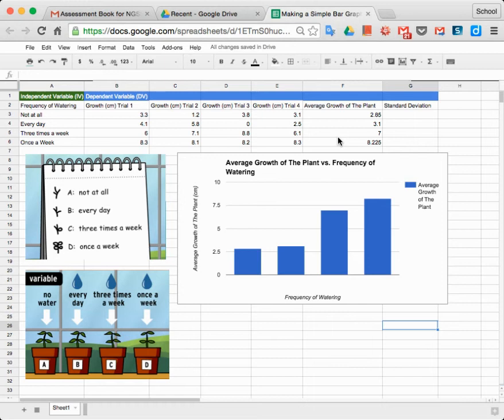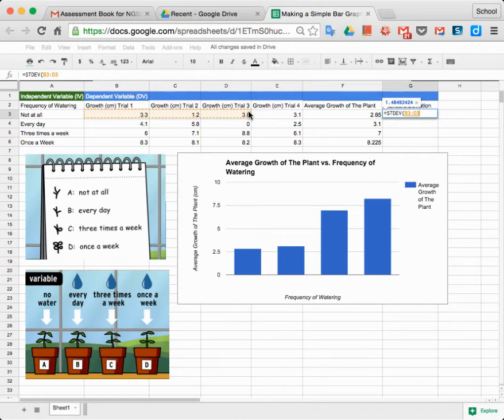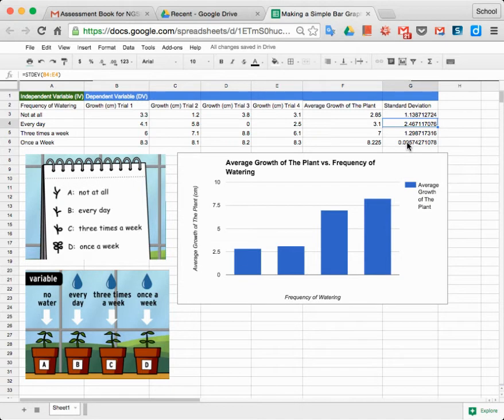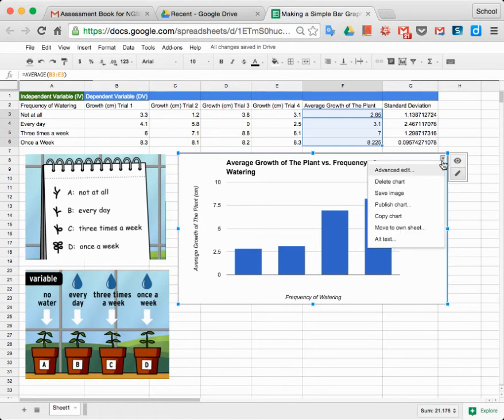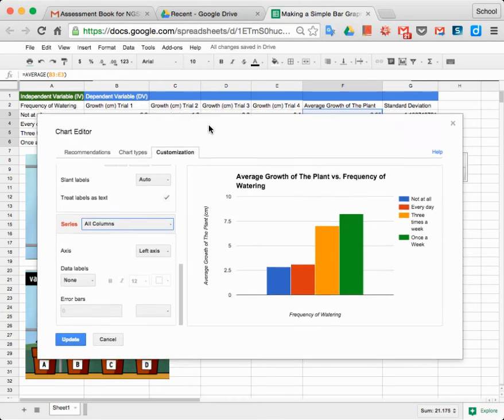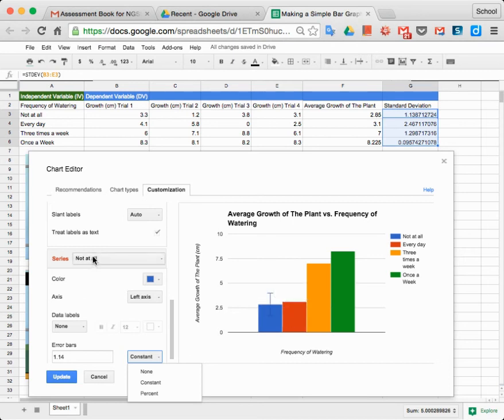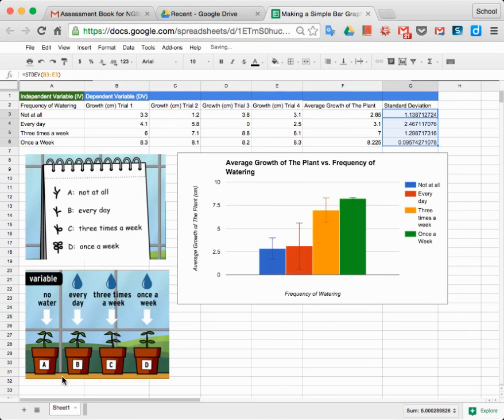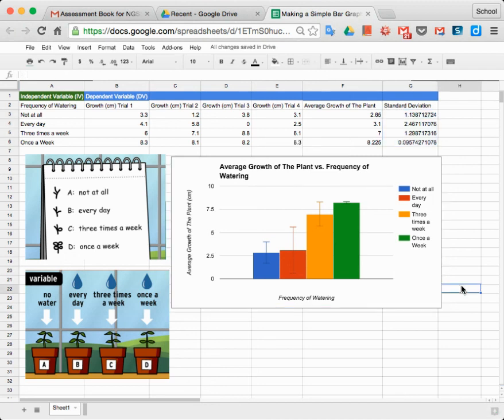Creating Error Bars on Google Sheets to Show How Data is Spread